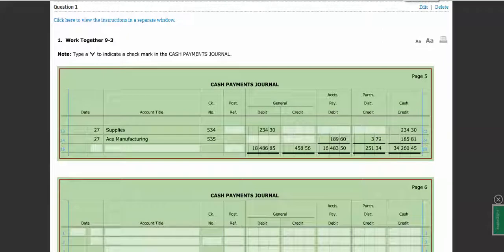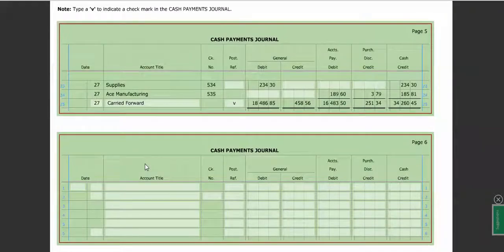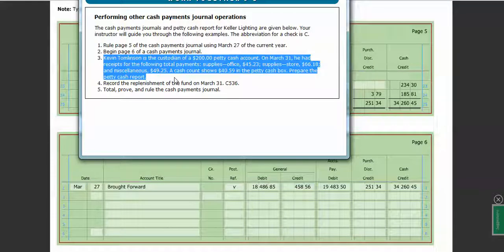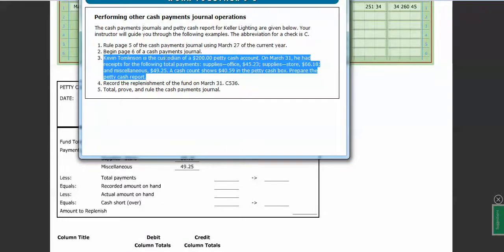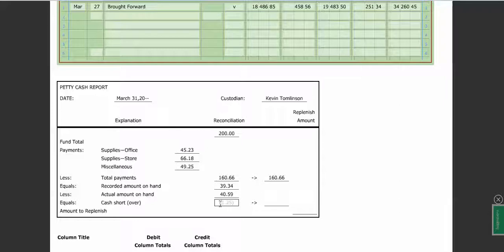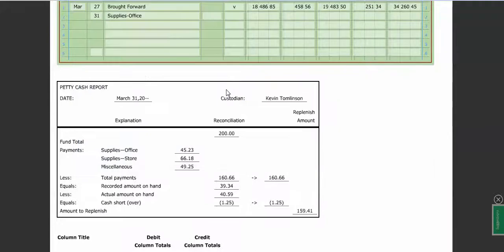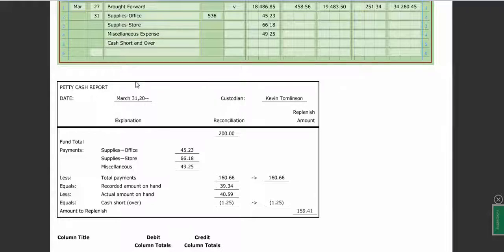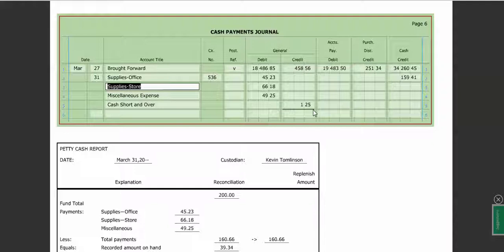Chapter 9 - 3 Performing Additional Cash Payments Operations - Petty Cash Report Example